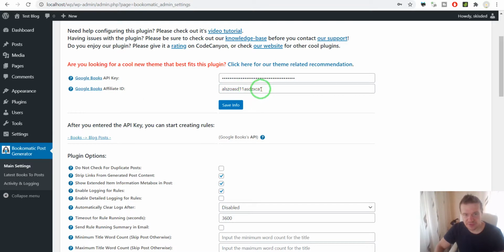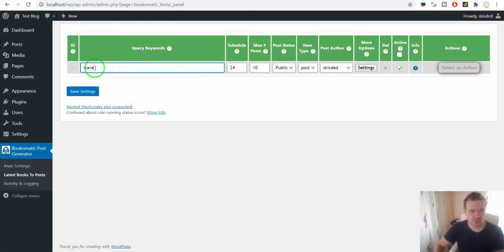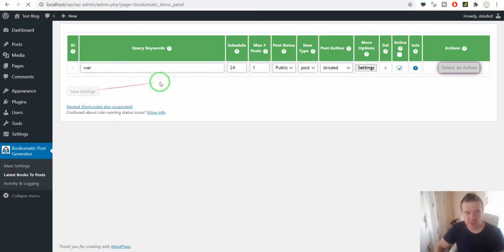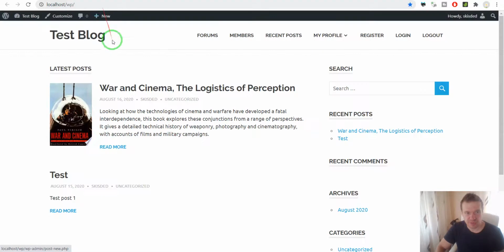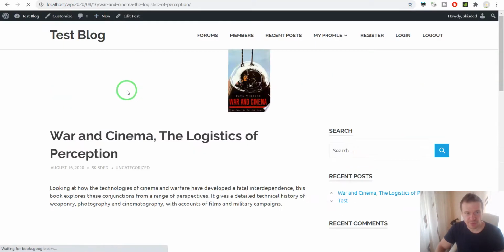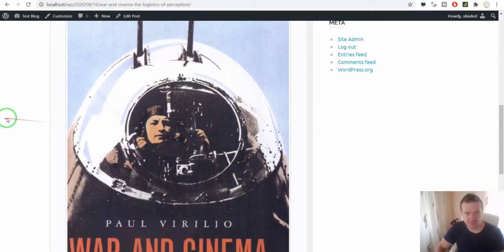Google Books Affiliate support added for Bookomatic WordPress Plugin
A new update was done today! Affiliate ID support added to links generated by Bookomatic - Google Books WordPress plugin.
It is able to list and import books from Google Books to WordPress, now also with your affiliate ID added to the generated links!

Microphone: Samson Go Mic (Great quality, Budget price):

▶BUSINESS BOOKS?

✅ CAN YOU HELP ME TO HELP YOU ❓... ¯\_(ツ)_/¯

▶SOCIALS!

Szabi - CodeRevolution.